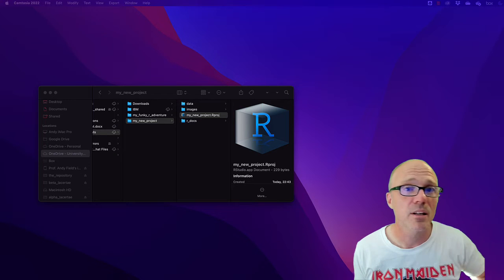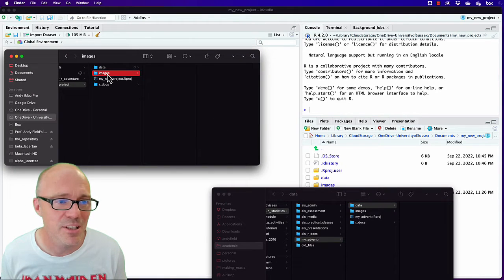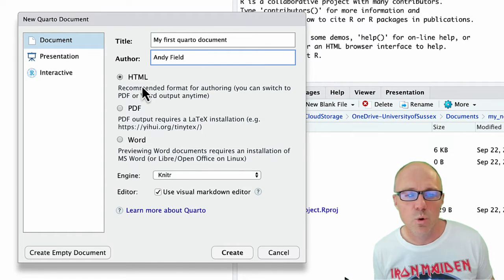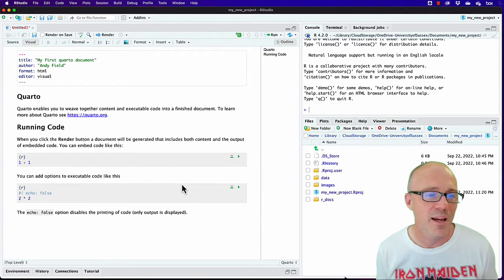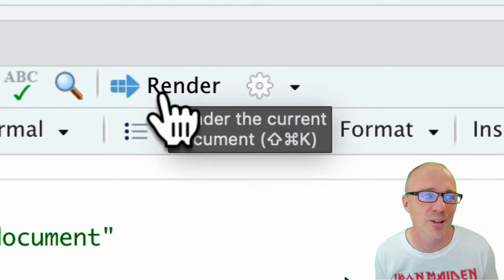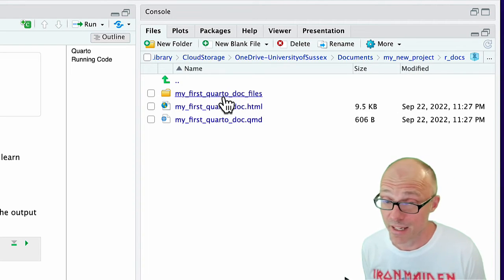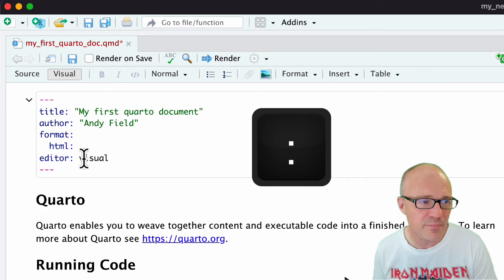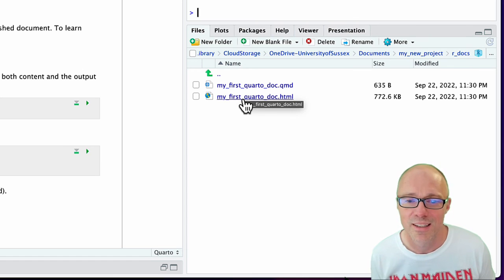Quarto visual editor [Part 1]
This tutorial is Part 1 of a series on using the quarto (and R markdown) visual editor. It explains what a quarto document is, how to create one, how to render one to HTML and the difference between a self-contained and non self-contained html file.